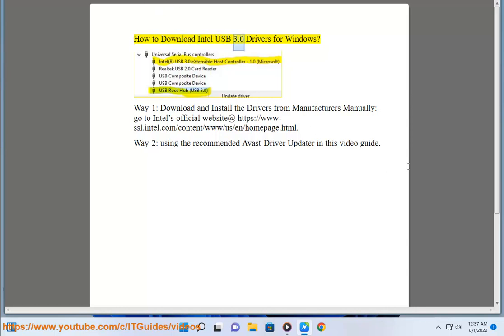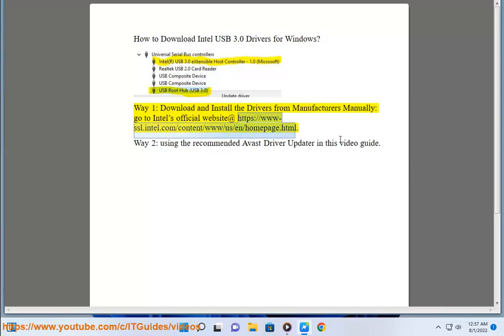Download Intel USB 3.0 Drivers for Windows (2023 updated)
Here's how to Download Intel USB 3.0 Drivers for Windows. Run Avast Driver Updater@ to keep all your device drivers up-to-date effectively.

i. Intel USB 3.0 Drivers are a type of software that allows your computer to communicate with USB 3.0 devices. They are necessary to install in order to use USB 3.0 devices with your computer.

Intel USB 3.0 Drivers are available for download from the Intel website. To download the driver, you will need to know the model number of your computer. Once you have downloaded the driver, you can install it by following the instructions on the installation wizard.

After the driver is installed, you should be able to connect USB 3.0 devices to your computer and use them normally.

Intel USB 3.0 Drivers support the following features:

* Transfer data at speeds up to 5 Gbps.
* Connect up to 127 USB devices to your computer.
* Use USB devices that require a lot of power, such as external hard drives.

Intel USB 3.0 Drivers are compatible with the following operating systems:

* Windows 10
* Windows 8.1
* Windows 8
* Windows 7
* Windows Vista
* Windows XP

If you are having problems with your Intel USB 3.0 Drivers, you can try the following solutions:

* Restart your computer and your USB devices.
* Update the driver.
* Contact Intel support.

Here are some of the pros and cons of Intel USB 3.0 Drivers:

**Pros:**
* **Faster data transfer speeds:** USB 3.0 is much faster than USB 2.0, with transfer speeds up to 5 Gbps. This is ideal for transferring large files, such as videos or photos.
* **More power:** USB 3.0 devices can draw more power than USB 2.0 devices, which is important for devices such as external hard drives.
* **Backwards compatibility:** USB 3.0 devices are backwards compatible with USB 2.0 ports, so you can use them with older computers.

**Cons:**
* **Not all computers have USB 3.0 ports:** If your computer does not have USB 3.0 ports, you will need to purchase an adapter in order to use USB 3.0 devices.
* **USB 3.0 cables are more expensive than USB 2.0 cables:** If you need to purchase new cables to use with your USB 3.0 devices, you will need to pay more for USB 3.0 cables than USB 2.0 cables.
* **USB 3.0 devices are not as widely available as USB 2.0 devices:** USB 3.0 devices are still relatively new, so they are not as widely available as USB 2.0 devices.

Overall, Intel USB 3.0 Drivers are a great choice for anyone who wants to take advantage of the faster data transfer speeds and increased power of USB 3.0 devices. However, it is important to be aware of the potential drawbacks, such as the cost of USB 3.0 cables and the fact that not all computers have USB 3.0 ports.

ii. Here are some of the known bugs in Intel USB 3.0 Drivers:

* **USB 3.0 ports not detected:** Sometimes, the Intel USB 3.0 driver may not detect your USB 3.0 ports. This can happen if you are using an older computer or if your computer's BIOS is not up to date. To fix this problem, try updating your BIOS or contact your computer manufacturer for help.
* **USB 3.0 devices not working:** Sometimes, the Intel USB 3.0 driver may not work with certain USB 3.0 devices. This can happen if the device is not compatible with the driver or if there is a problem with the device. To fix this problem, try updating the driver or contact the device manufacturer for help.
* **USB 3.0 devices not working at full speed:** Sometimes, the Intel USB 3.0 driver may not allow USB 3.0 devices to work at their full speed. This can happen if the driver is not installed correctly or if there is a problem with your computer's hardware. To fix this problem, try reinstalling the driver or contact your computer manufacturer for help.
* **USB 3.0 devices disconnecting and reconnecting:** Sometimes, the Intel USB 3.0 driver may cause USB 3.0 devices to disconnect and reconnect randomly. This can be a very annoying problem, and it can be difficult to fix. To try to fix this problem, you can try updating the driver, disabling USB selective suspend setting in power options, or disabling USB root hub in device manager.

If you are experiencing any problems with your Intel USB 3.0 Drivers, you can try the following solutions:

* **Restart your computer and your USB devices.** This often fixes minor problems with the driver.
* **Update the driver.** Intel regularly releases updates for the driver, which can fix bugs and improve compatibility. You can update the driver from the Intel website.
* **Contact Intel support.** If you are still experiencing problems, you can contact Intel support for help.